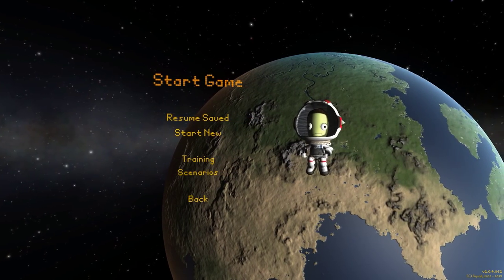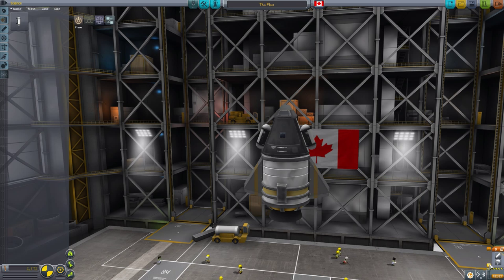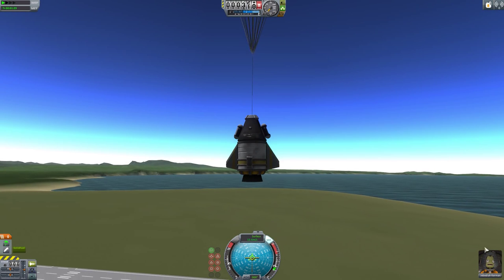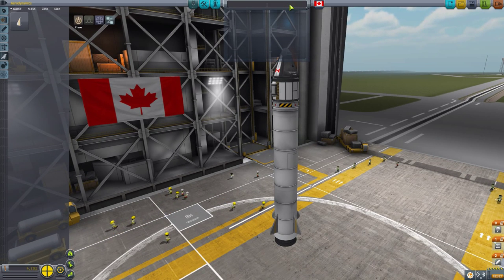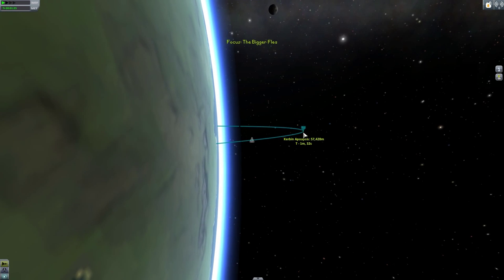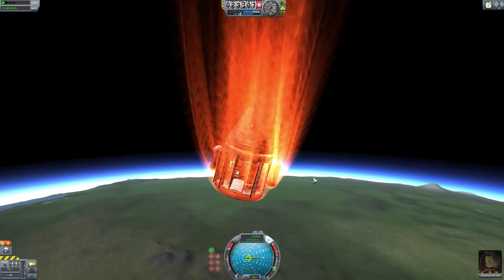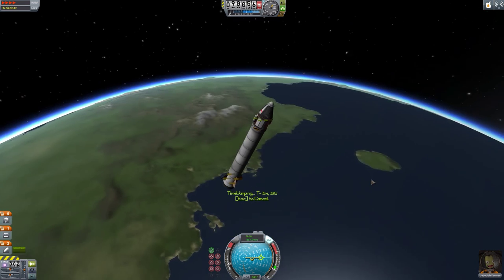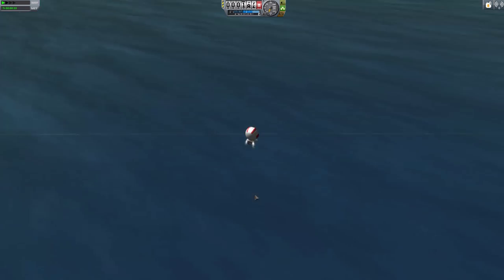Trex's Spaaaaaace Program # 1: A Detached Rocket is the Worst Kind of Rocket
Welcome to Kerbal Space Program! One of my all-time favorite games is finally here on the channel! In this episode, we gather science, detach a rocket early, and attempt to re-enter the atmosphere. Enjoy!

All other music comes from the KSP In Game Soundtrack.